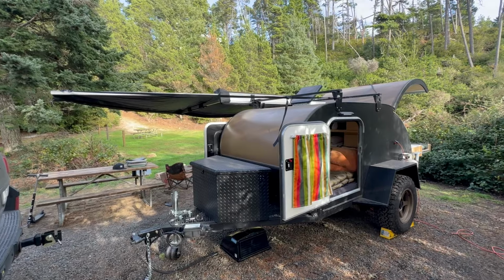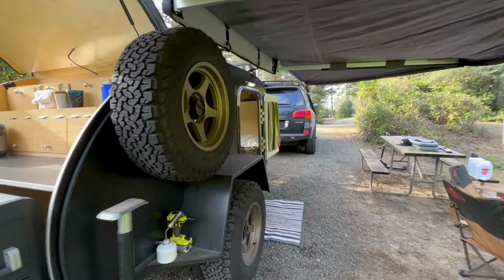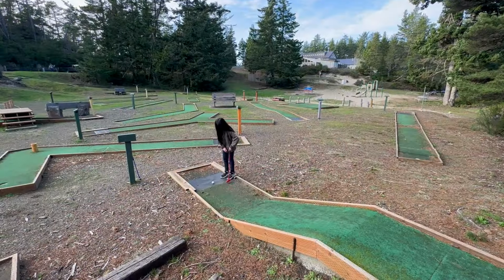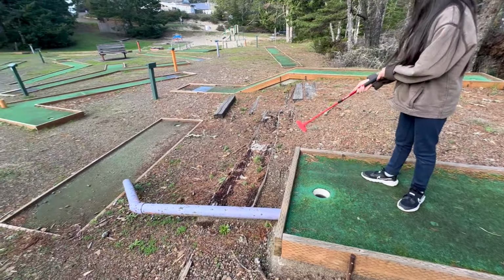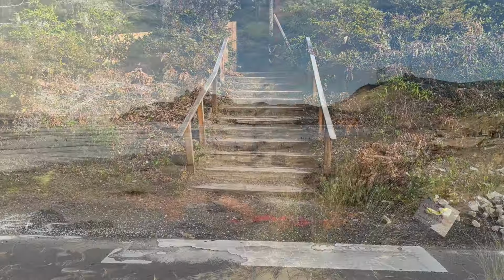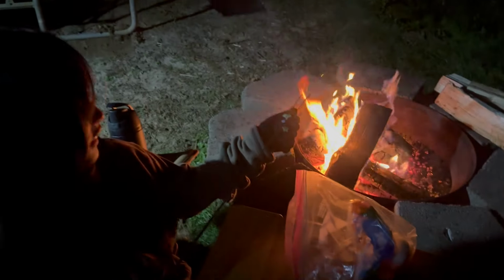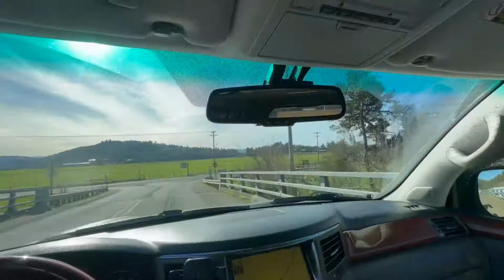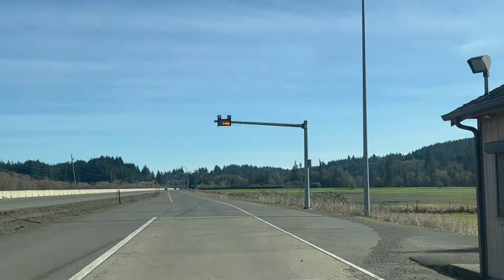Camping in a Teardrops NW Recon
Super last minute 2 night camp with my daughter in Pacific City, Oregon. Big thanks to Ras @Juraswick for letting us borrow his awesome offroad teardrop trailer.

This was the first real video i've ever tried to edit and upload. Let me know what you think. My daughter loves doing this stuff so I think I will continue to create more videos whenever we get out. Thank you!